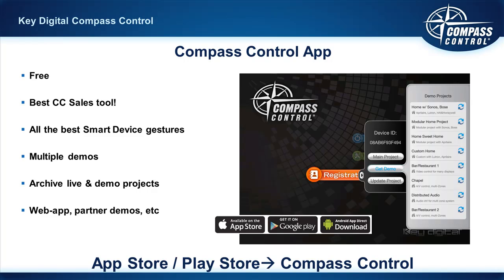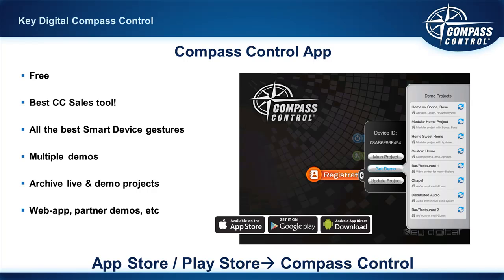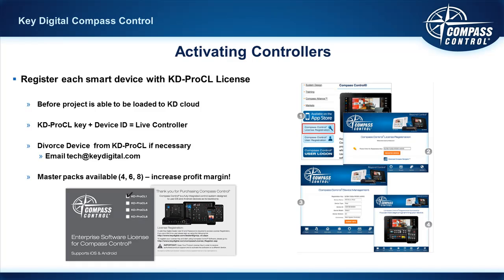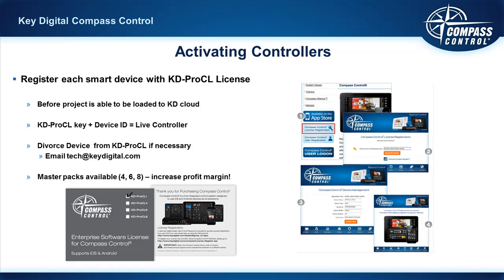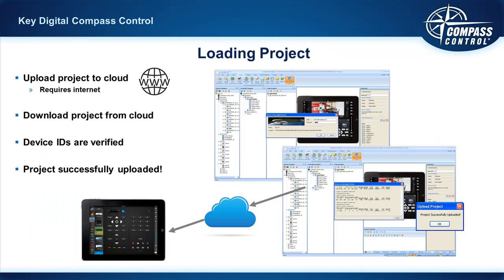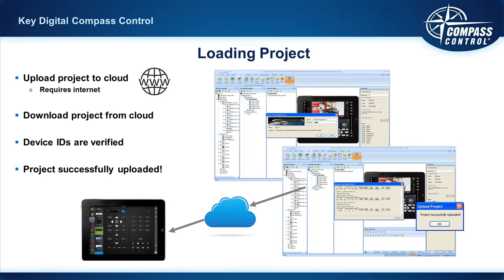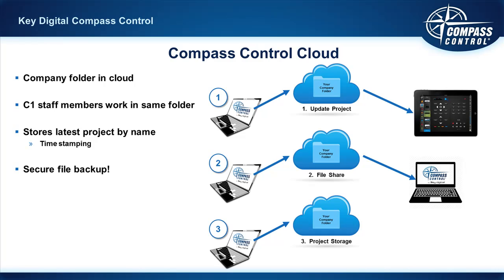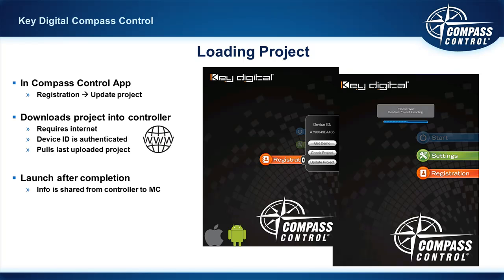Compass Control Online Training: C1 P4